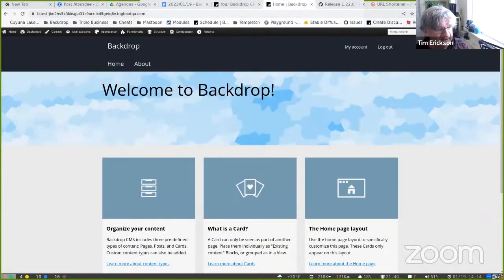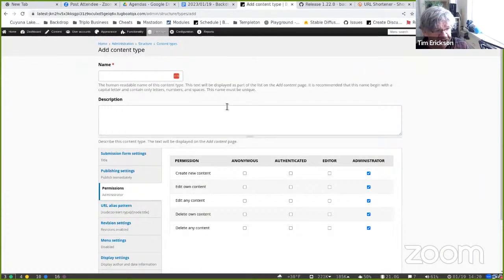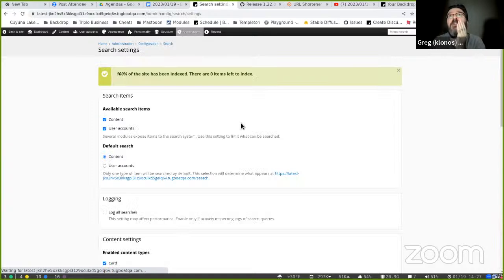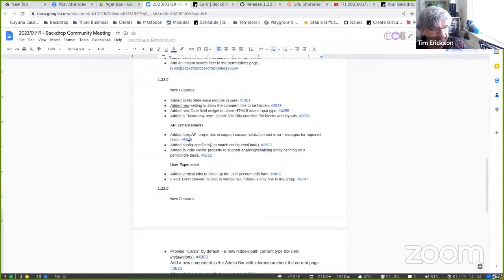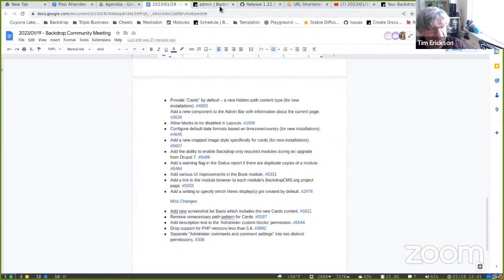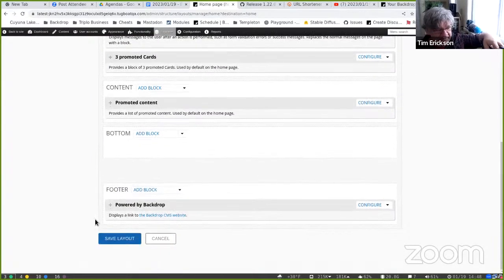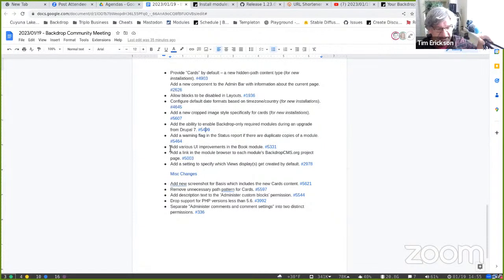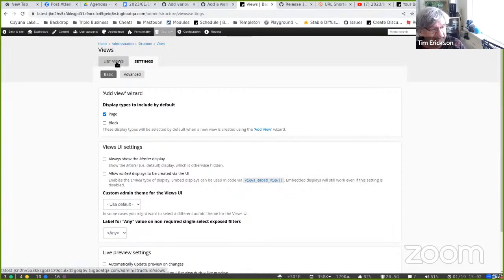2023/01/19 - Backdrop Community Meeting